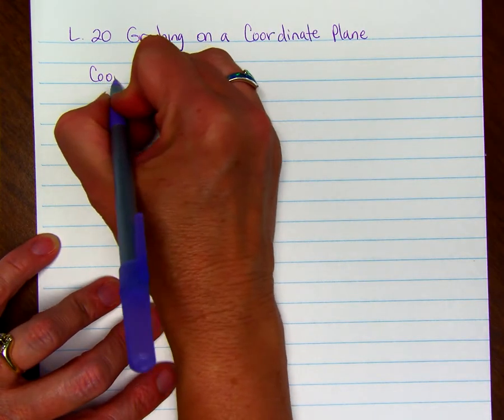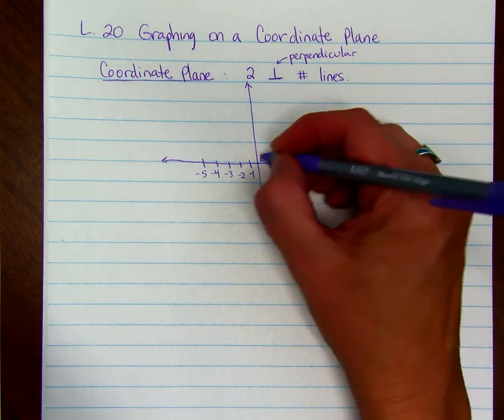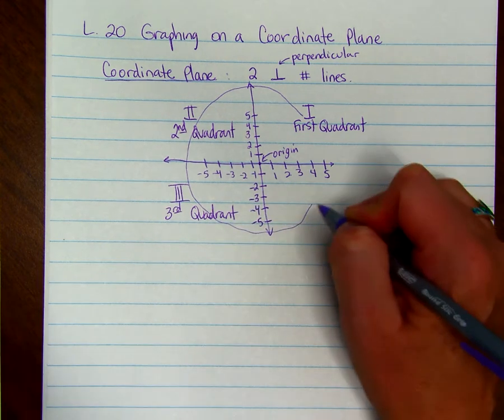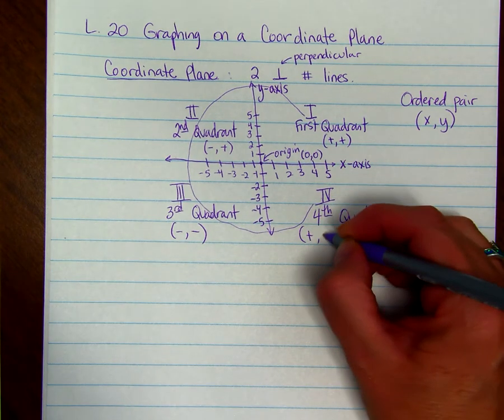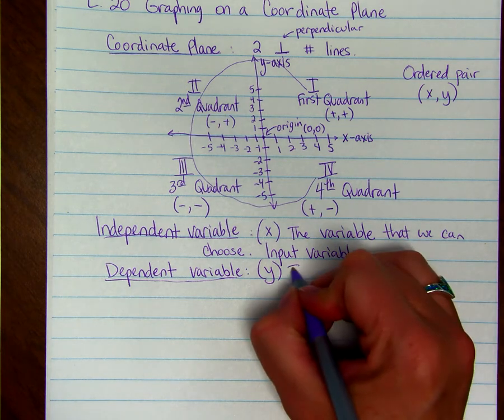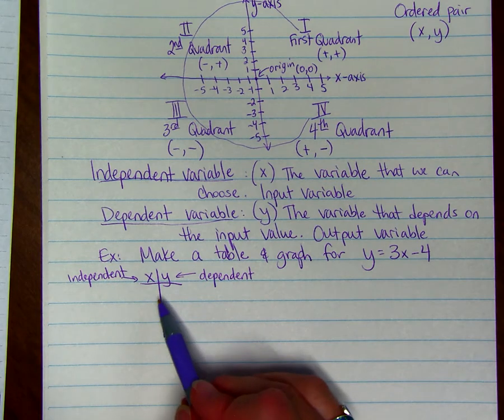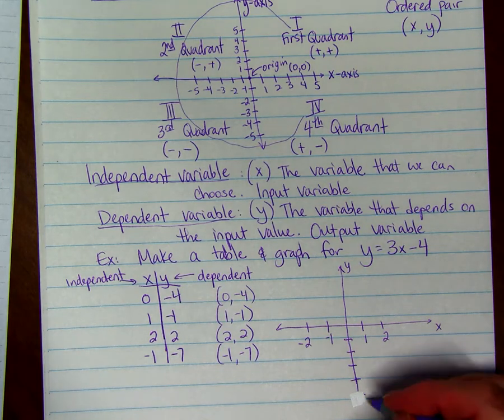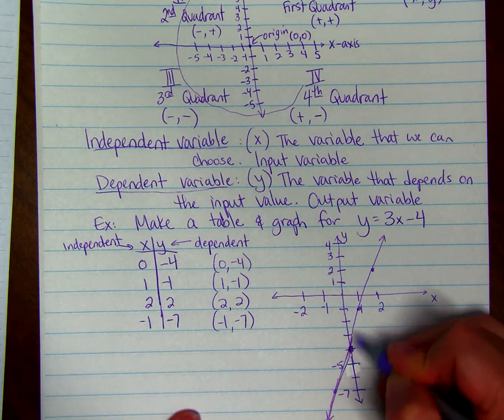Graphing on a Coordinate Plane